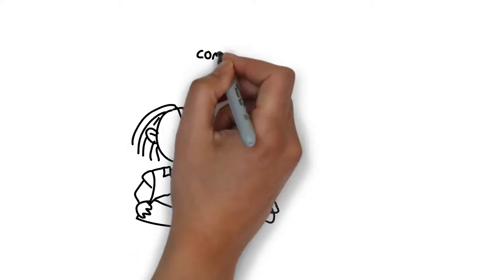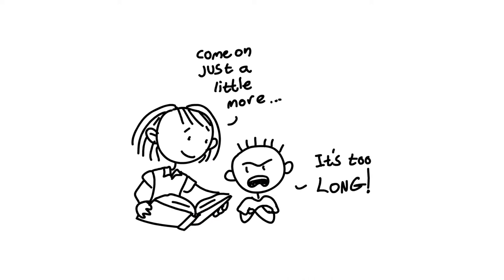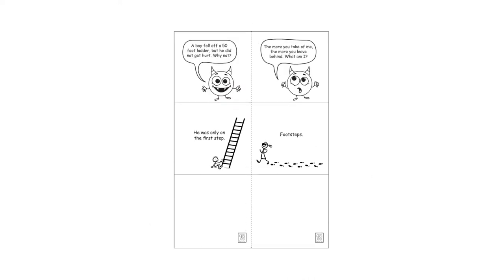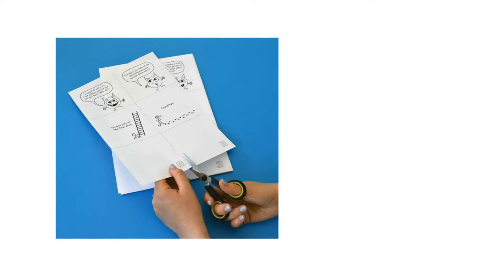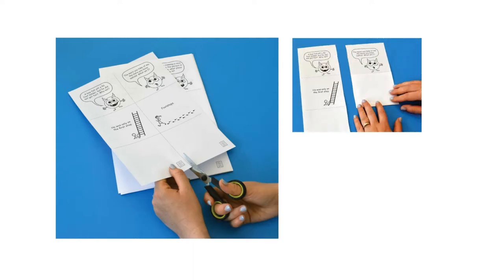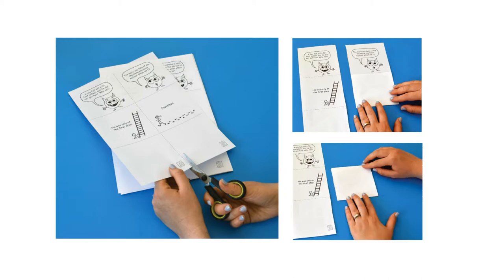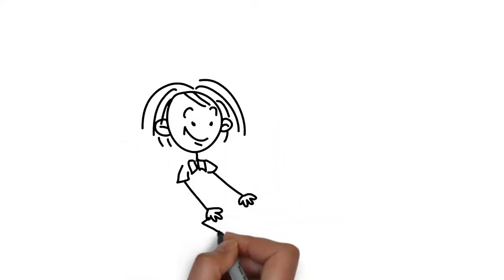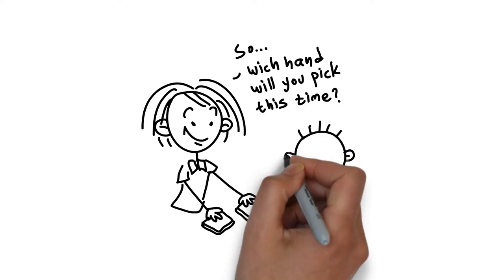40 Riddles to Read Together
What am I getting?

A PDF file with 40 funny, cute and smart riddles that your kids will love.

Why do we love these booklets?

Because our son was having a hard time getting through a whole book, and yet when we gave him these riddles, he just breezed through them and kept asking for more. These riddles are meant for children who already know how to read, but need something fun and short to keep them engaged.

This product includes printable PDF files, just print it and cut the riddles into separate cards.

We hope you enjoy the riddles!